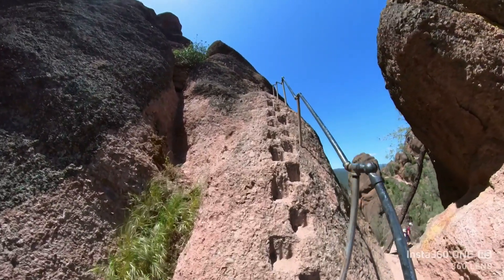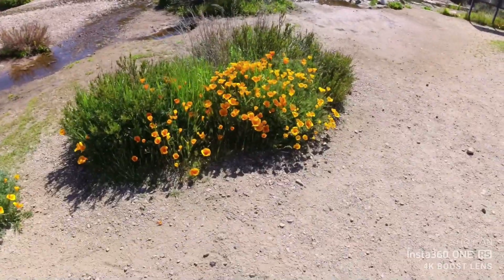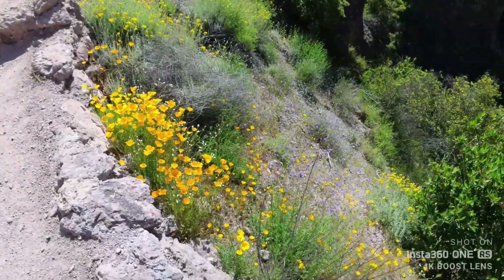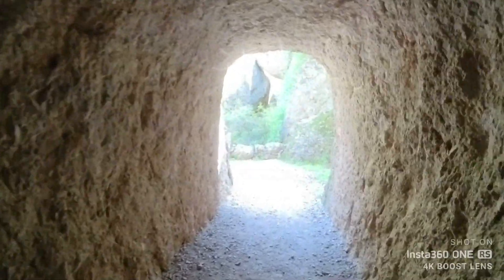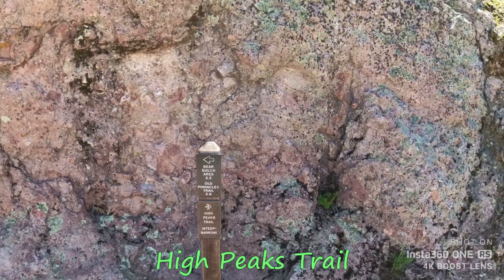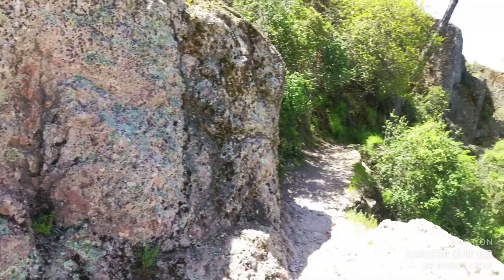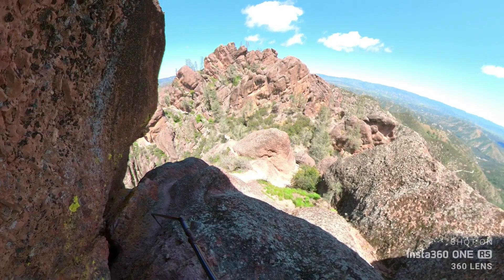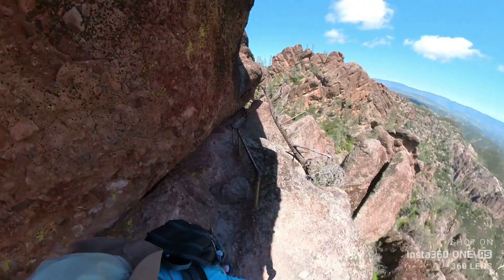Pinnacles Park Great Hike - West Entrance, California.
Colorful Juniper Canyon, Tunnel and High Peak Trails. Found different type of flowers decorating most of the trails. In addition, watched California's condors hovering around High Peaks rocky mountain. Enjoyed up and down hills at this beautiful place during Spring season (5.6 miles total per GPS). See detailed metrics and access to GPX route at this